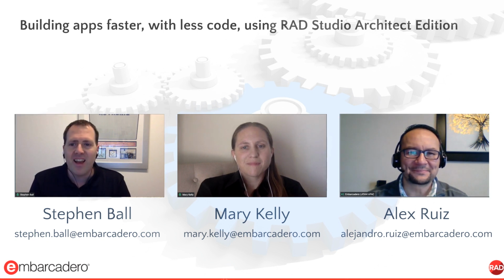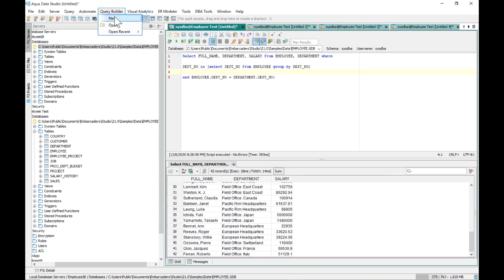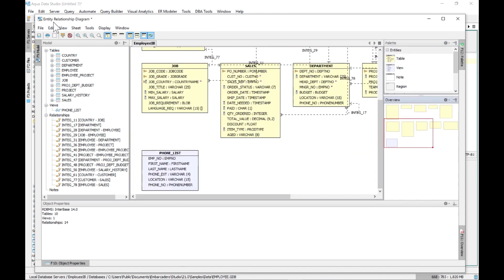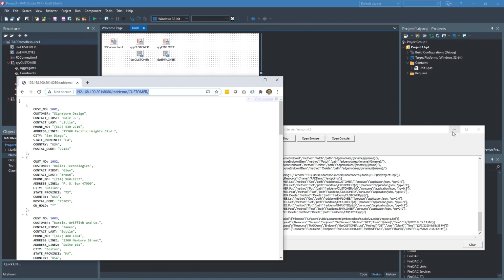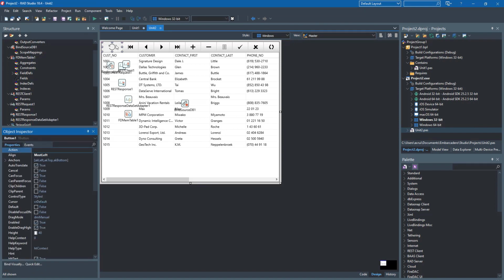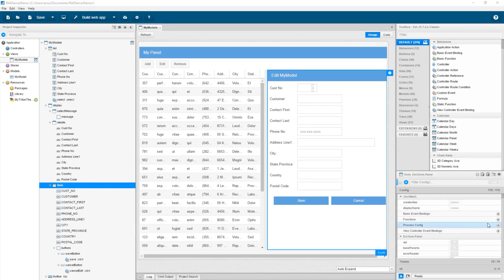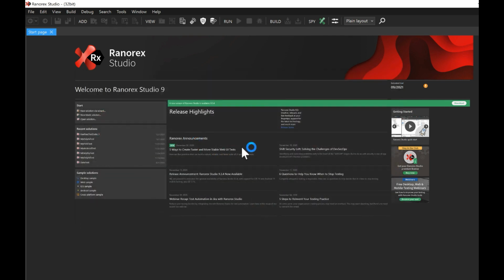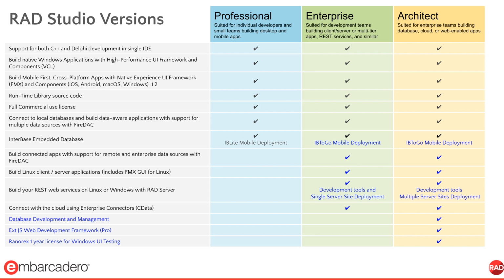Building Apps Faster with Less Code using RAD Studio Architect Edition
See first hand how to develop faster with the extra features included in the RAD Studio Architect edition, including Aqua Data Studio, Sencha Ext JS, Ranorex. This low code RAD demo includes the development of Web, Mobile, and Desktop UI's with a RESTful server.

In the webinar Stephen Ball, Mary Kelly, and Alex Ruiz will discuss and demo Aqua Data Studio, Sencha Architect, and RAD Server, all following a complete use case covering data discovery, middle-tier development, and mobile and web user interface delivery.